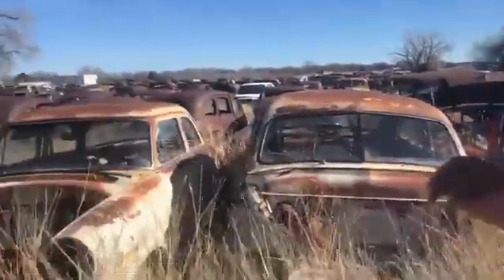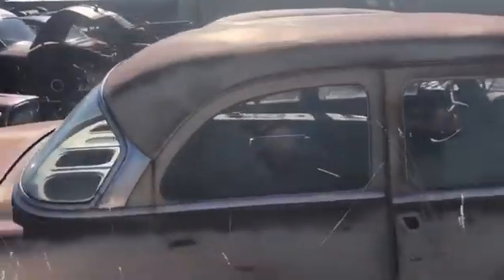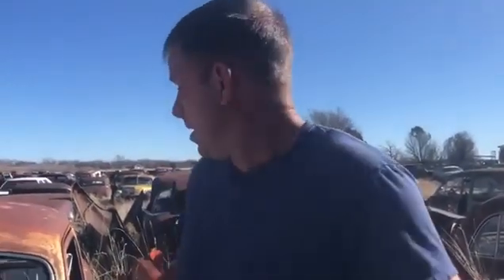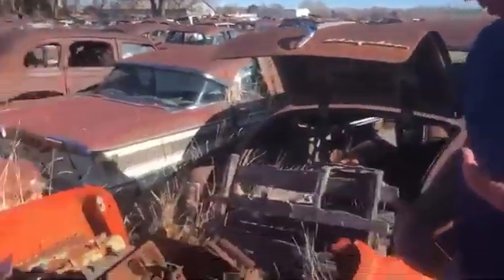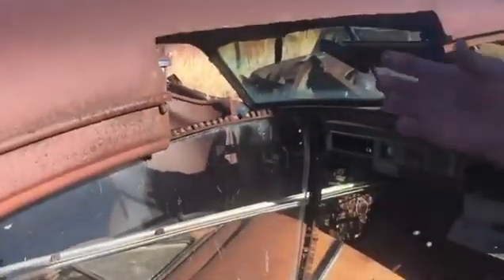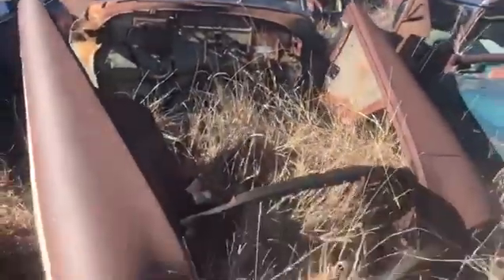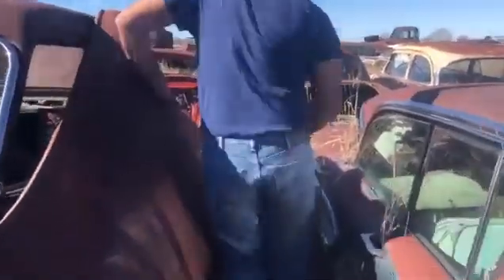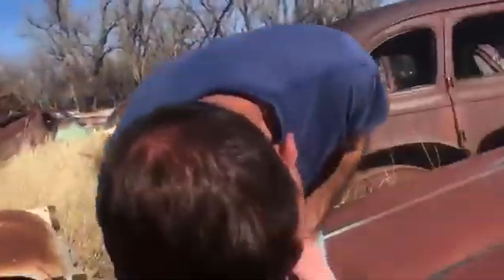A few early 50's era Fords, a Chrysler Saratoga, a Falcon Ranchero, & an Edsel! Lets take a walk!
Tonight we have a couple of early 50's era Fords and an early 50's era Chrysler Saratoga.  We'll also check out a Falcon Ranchero and another Edsel!  As always, if you have any questions, just give me a call!